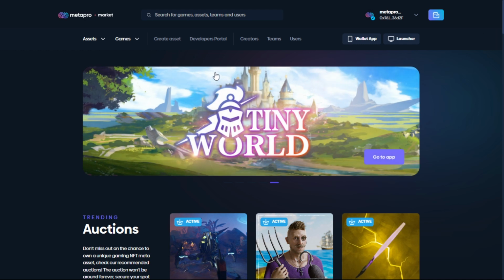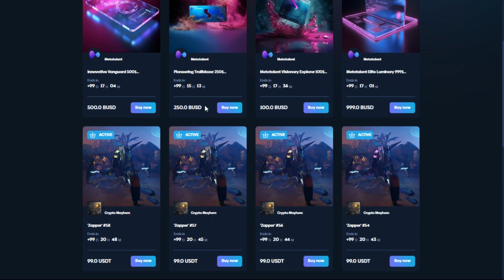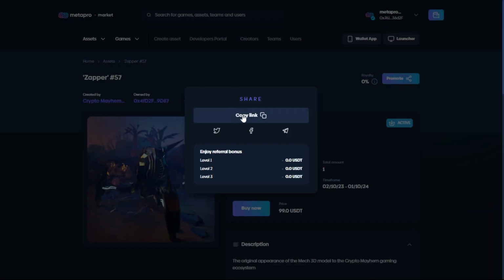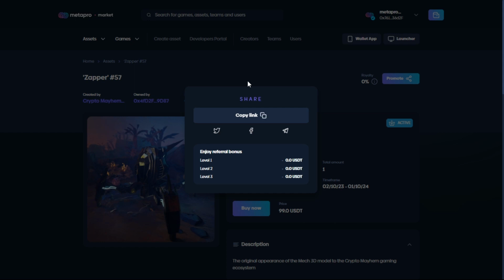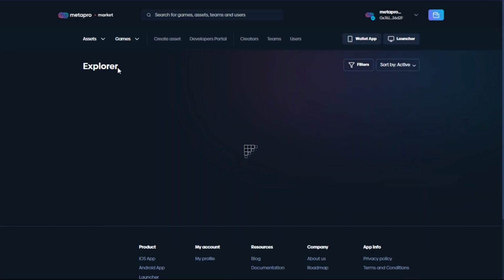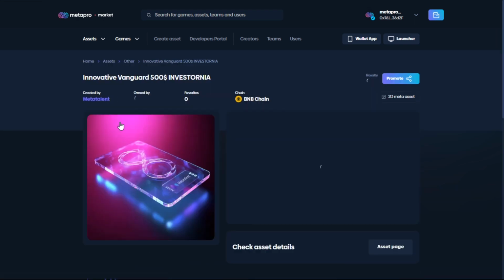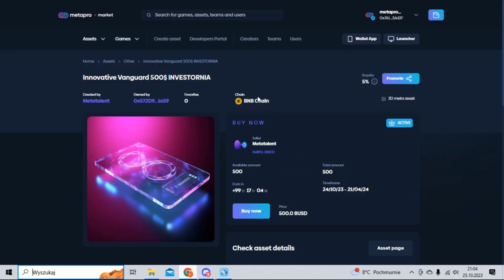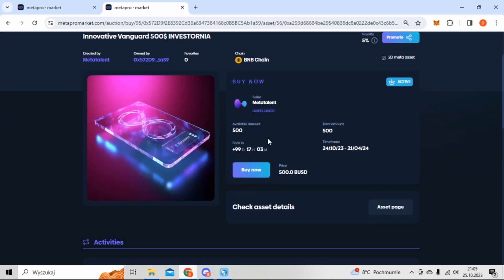How to share an auction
In this tutorial, we'll explore Metapro market. Learn how to share an auction. Whether you're new or experienced in decentralized world, this tutorial has everything you need to get started with Metapro market.